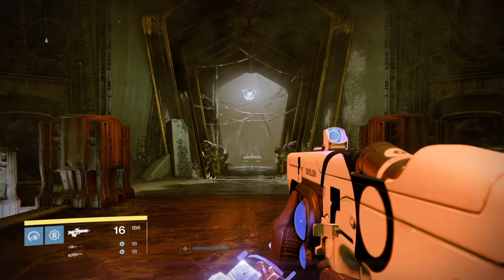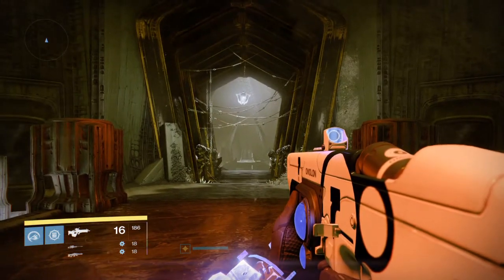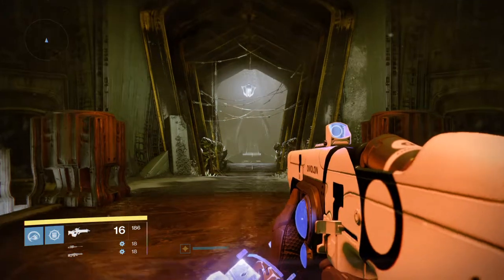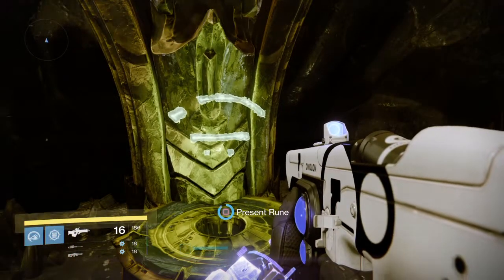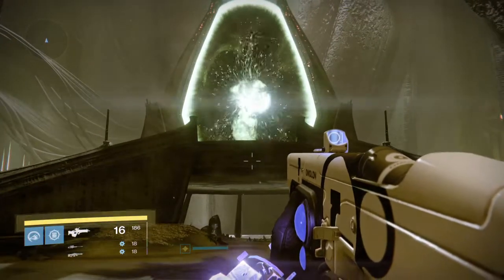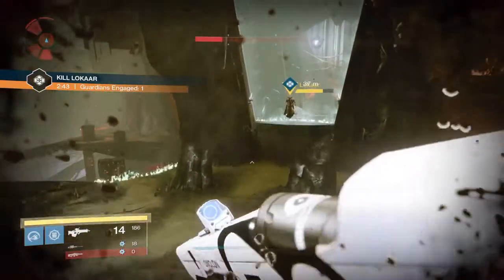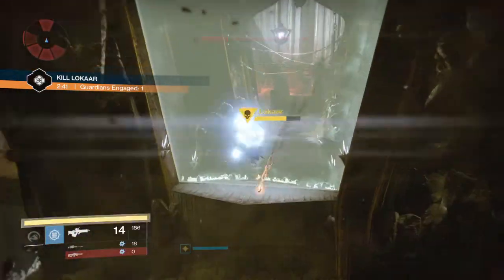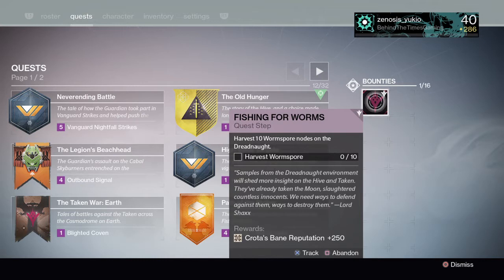Destiny - Calcified Fragment L Bounty Part 1: Fishing for Worms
We go searching for Calcified Fragments on The Dreadnaught in Destiny™

Calcified Fragment L
Area: Dreadnaught
Grimoire L: Wormfood
Grimoire Points: 15
Missions Availability: Patrol (Dreadnaught)